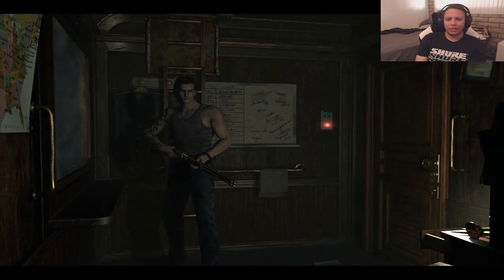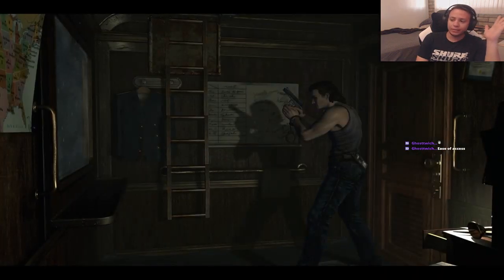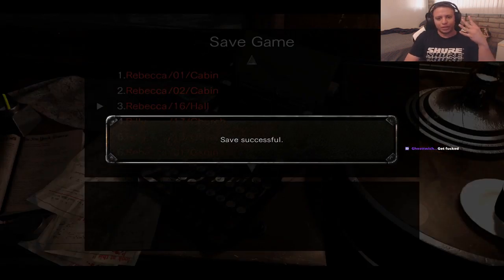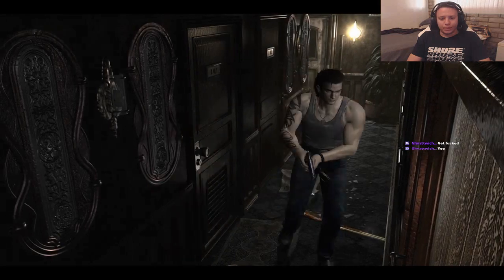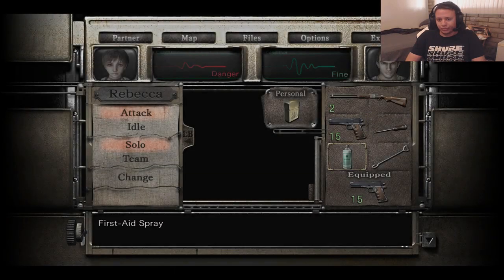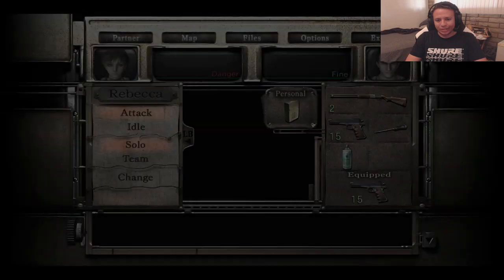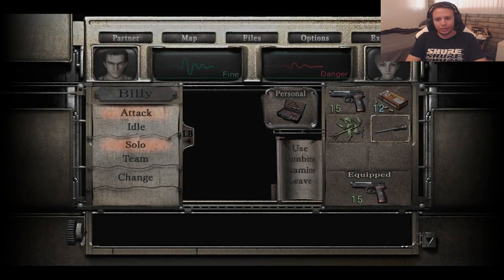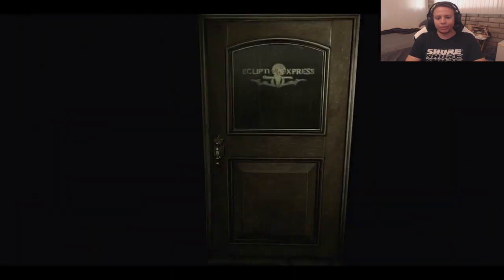Resident Evil Zero Part 6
Graphix does some resource management and consolidation.  Billy frees Rebecca and opens a new path.